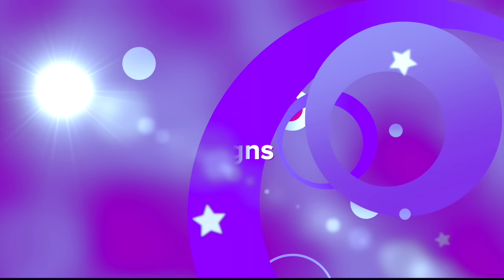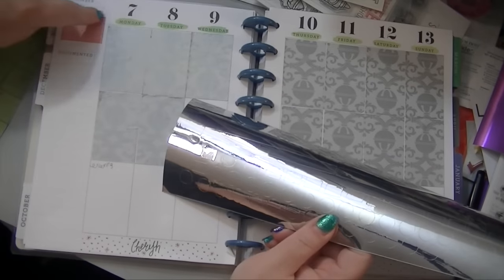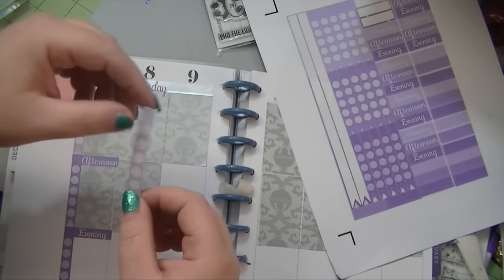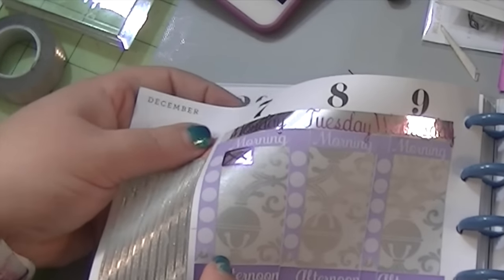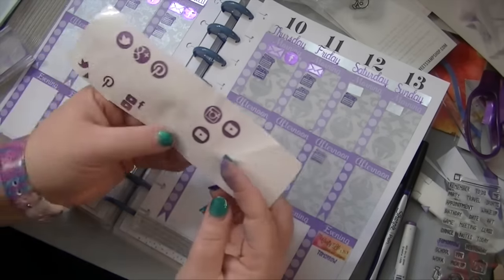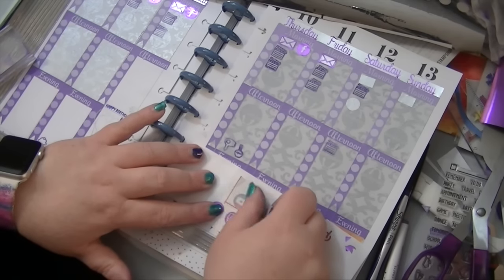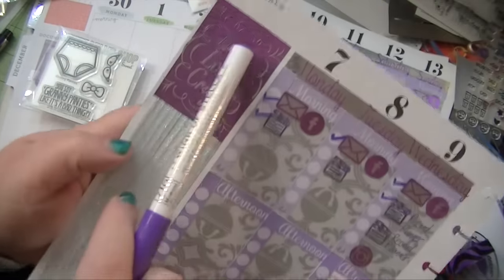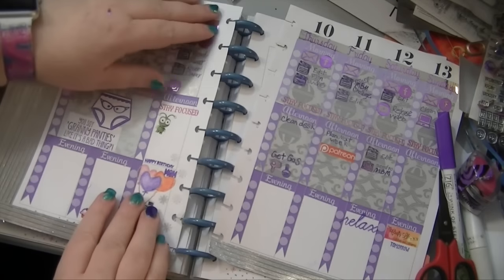Plan With Me My First Week Layout Sweet Stamp Shop Giveaway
Using Adhesive Foil, water color pencils, Sweet Stamp Shop stamps, Stickers made on the Cricut Explore, Anna Griffin Washi sheets and so much more were used on this layout.

Melody Lane
640 N Greece Rd